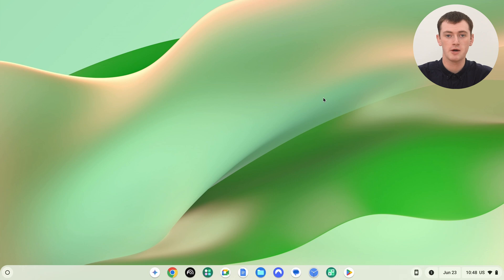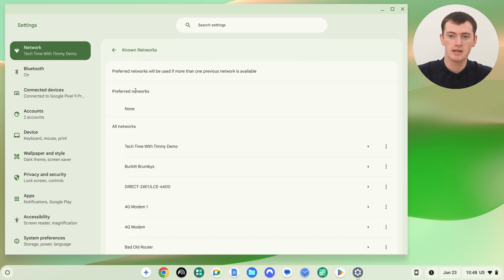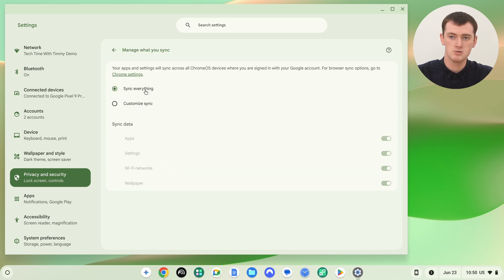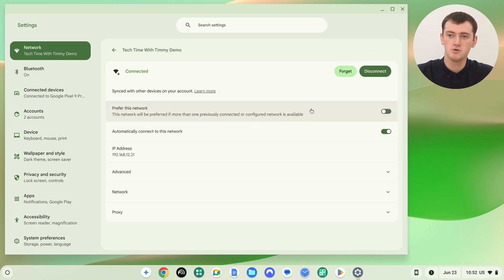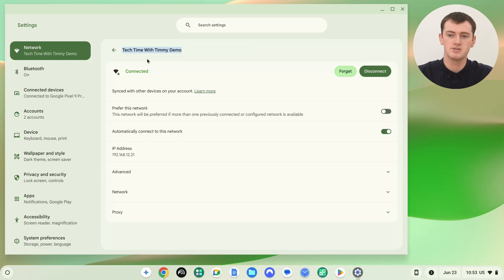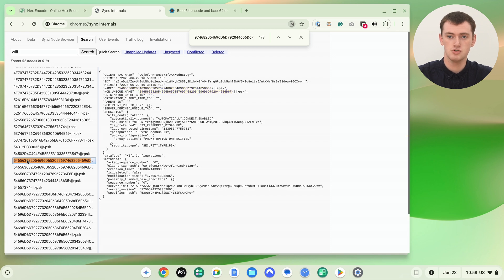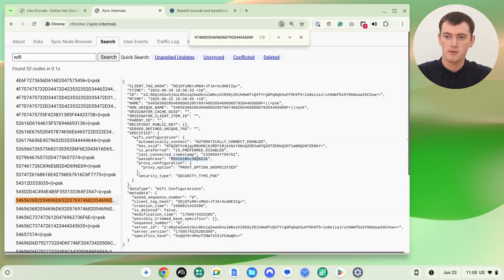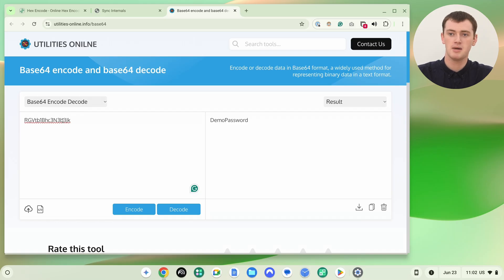How To Find A Saved Wifi Password On A Chromebook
If you can't remember the password to a wifi network, but your Chromebook is already connected to it, there is a way you can view that password that's saved on your Chromebook.

First, you'll need to visit this website, to convert your wifi network name into a Hex code:

Then, you'll need to go here to find your wifi password:
chrome://sync-internals/

Then, you'll need to go here, to decode your password into readable text:

And, if you need any help with copy and pasting on your Chromebook, Timmy has a full tutorial here:

Table of contents:
00:00:00 Intro
00:00:49 Find Your Wifi Network
00:01:39 Make Sure It's Synced
00:03:44 Convert The Network Name Into Hex Code
00:05:59 Find The Password In Chrome Sync
00:09:01 Decode The Password
00:09:32 Final Thoughts